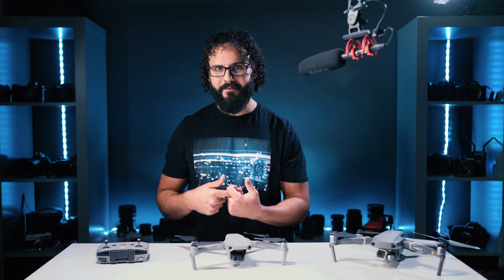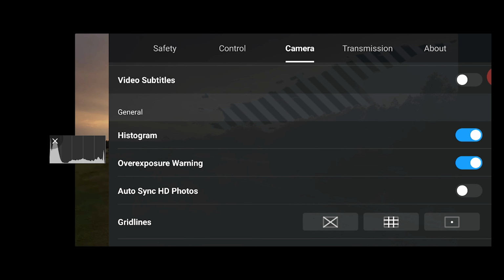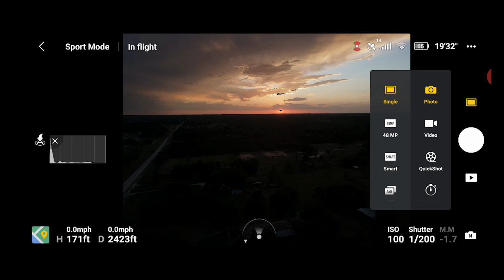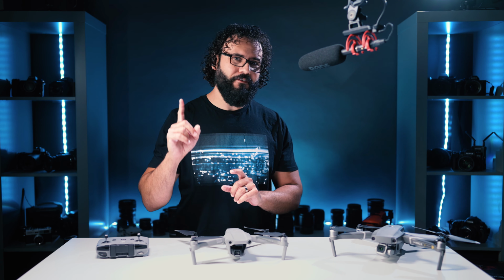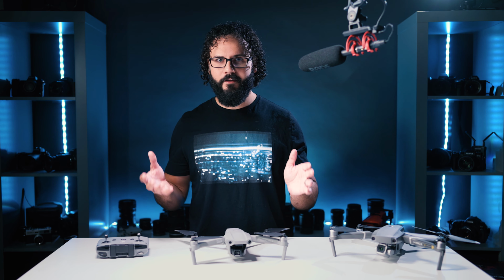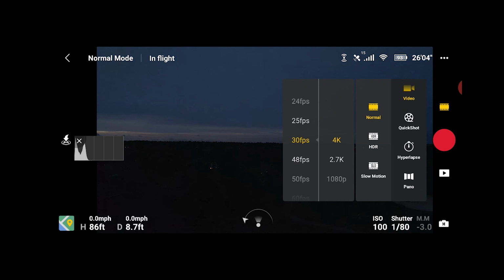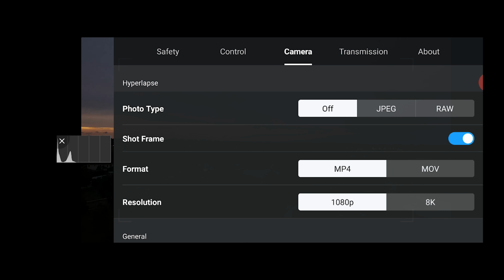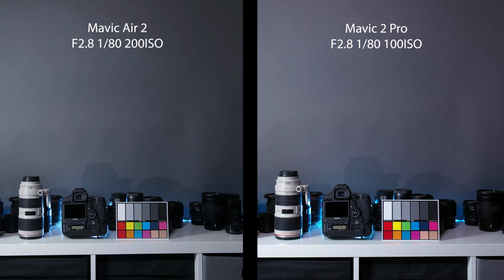This DJI Mavic Air 2 Issue is a DEALBREAKER?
Don't buy the DJI Mavic Air 2 until you watch this video!
There are some big potential issues and settings with the Air 2 but this new one has me questioning my purchase
DJI Mavic Air 2 Amazon
Mavic Air 2 at B&H
My ND Filters
My Micro SD Card

Our Photography gear
Our Video gear

You all are awesome and so many of you are supporting me by using these links when you do your shopping!!!
Current amazing deals on Camera gear